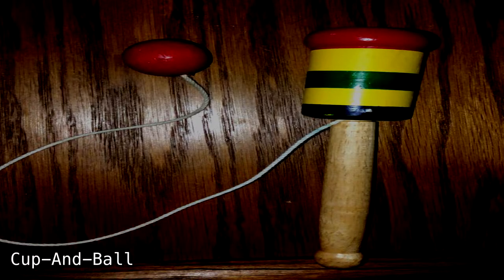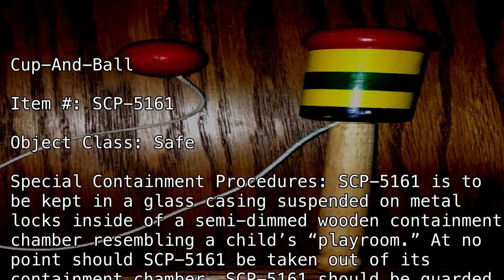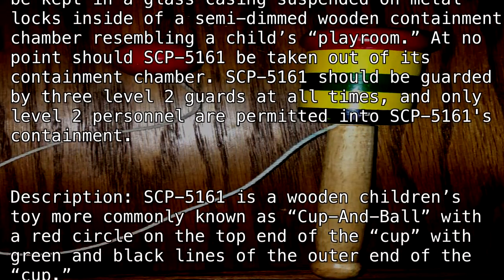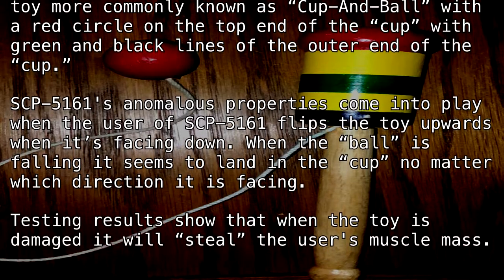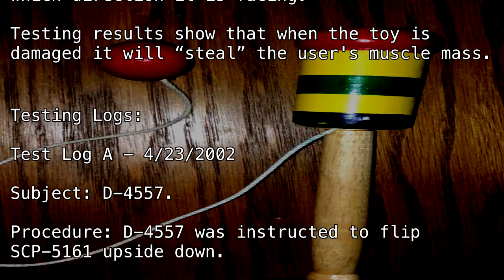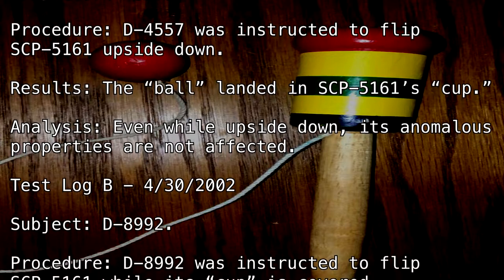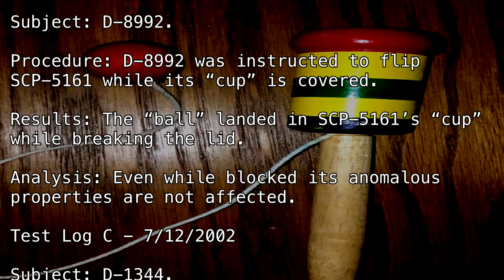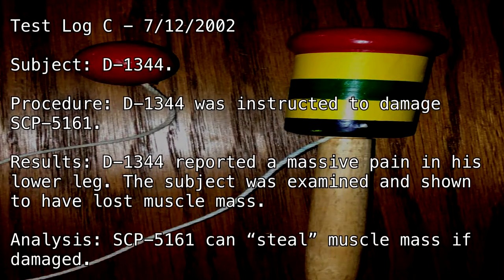(DELETED) SCP-5161 "Cup-And-Ball" [SCP Wikidot]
The ol' ball cup.

Article by "Coleton richardson".